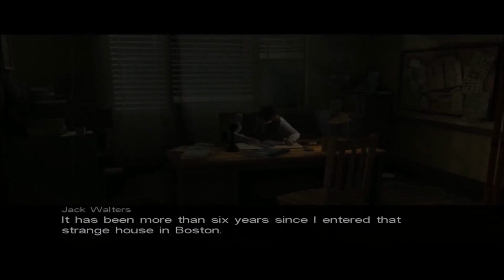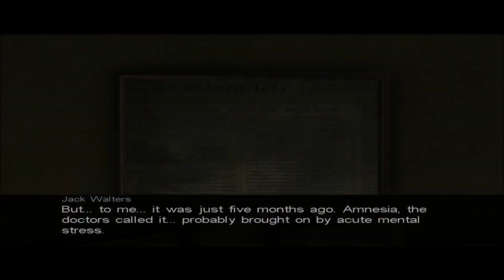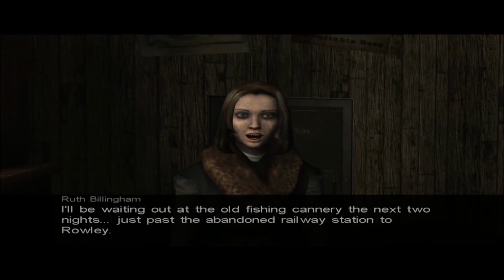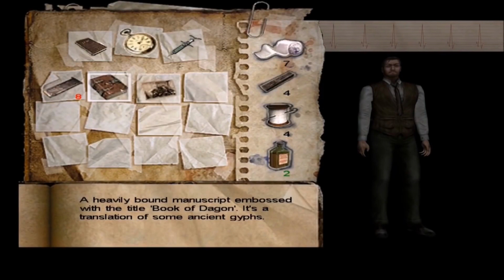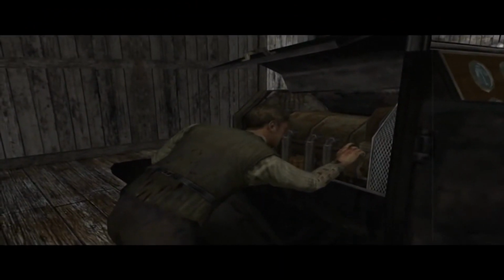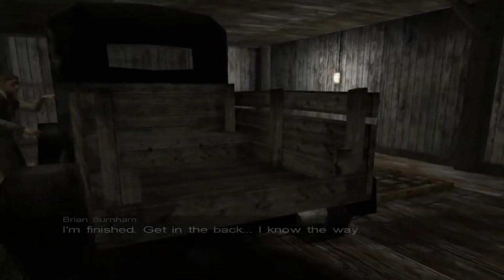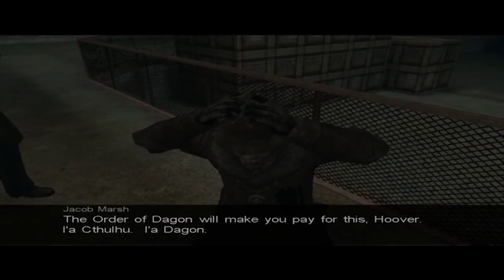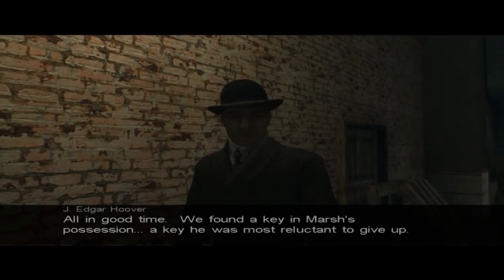Call of Cthulhu: Dark Corners of the Earth Retrospective - Tomthechosen1 USE HEADPHONES ON MOBILE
**IF ON MOBILE USE HEADPHONES TO FIX 'MISSING AUDIO' ISSUE**

Here we are with another halloweenie spooktacular and in today's case we're taking a look at Headfirst Interactive's Call of Cthulhu: Dark Corners of the Earth.

Dark Corners of the Earth is what can be described as a First Person Survival Horror Adventure game, a mouthful of words that unfortunately seems to translate into a mouthful of nonsense.